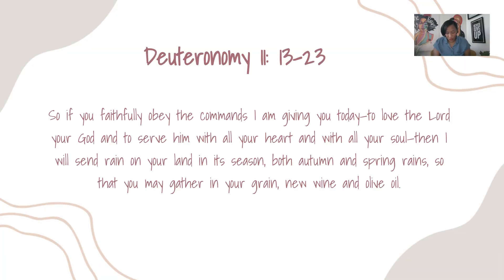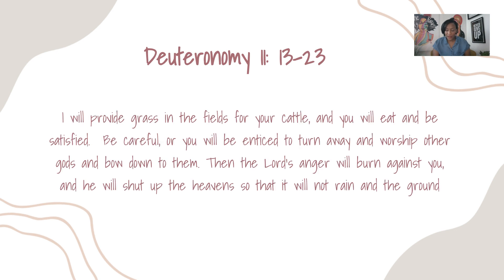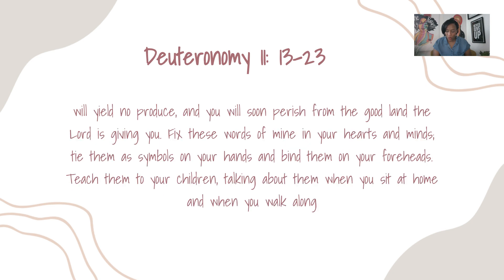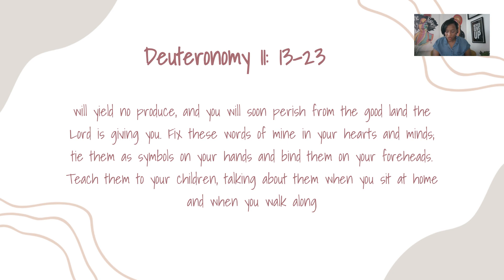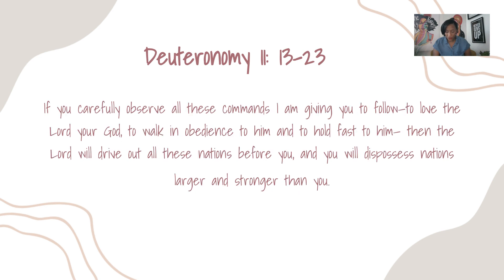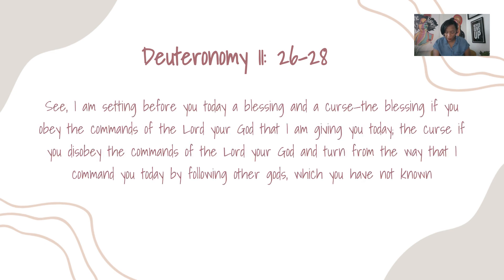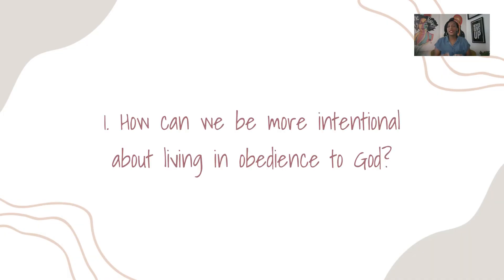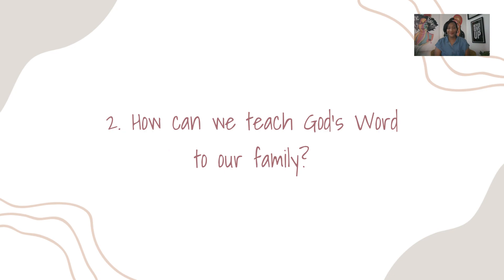Bible Study | How To Love & Obey God Biblically (God Said Do This!)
Using the SOAP method (Scripture, Observation, Application, and Prayer), we'll unpack the key themes and messages in Deuteronomy 11. From God's faithfulness to His call for wholehearted obedience, this chapter holds valuable lessons for us as believers.

to my channel for more faith-based content for women

0:00 Intro
0:51 What is S.O.A.P. Method?
1:07 Scripture
3:27 Observation
6:05 Application
6:22 Prayer
7:06 Outro

My name is Deonna (aka Deedy).  I am a Southern girl, born and raised in Louisiana.  After 17 years of a successful career in leadership in the non-profit sector, I reached a breaking point, which I self-proclaim as "The Awakening", I left my job with no plan...just faith. A year before leaving I was on a self-discovery, and during this time I learned that God was calling me to a higher calling of service.  I ran from the assignment for a while, trying to do everything to avoid it.  I was comfortable where I was even though I knew it wasn't where I needed to be...besides, I didn't think I was good enough, or worthy to win souls for Christ.  Yet, God will put you in some uncomfortable places where you have no choice but to surrender...and thank God I willingly did.  Now, here I am, using my experiences and the wisdom from the holy spirit to inspire and uplift my sisters in Christ.  To God be the Glory for the things HE has done!